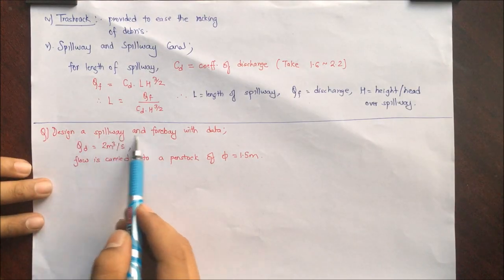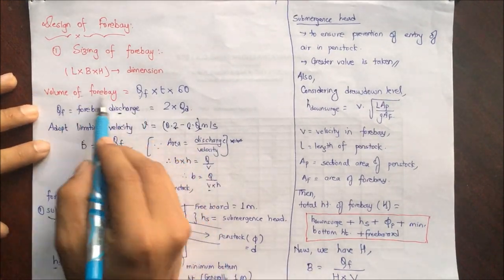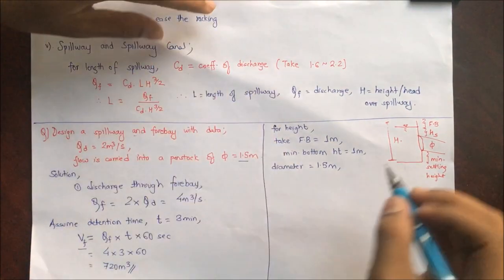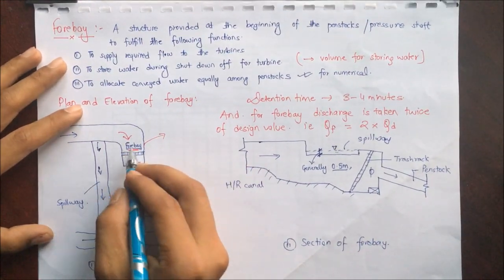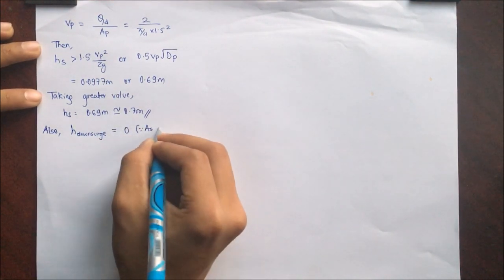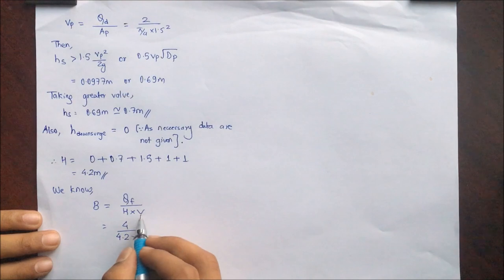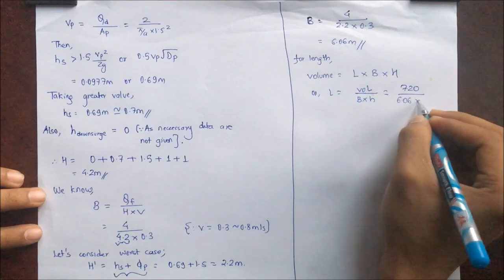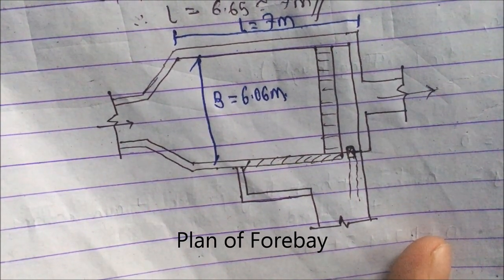Design of Forebay Part II |Hydropower Engineering Mumbai University | IOE , TU , PU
In this video, we will discuss on design of forebay with single penstock.